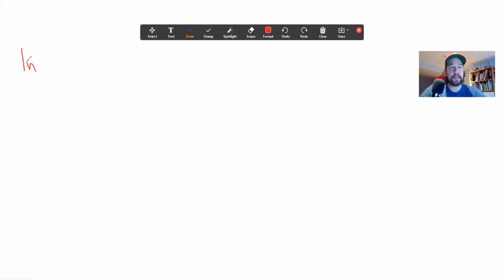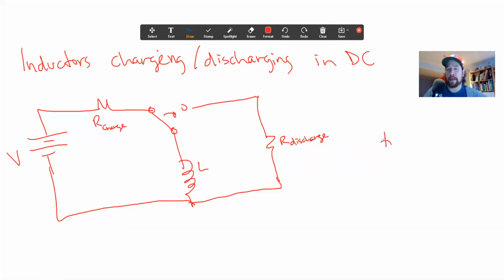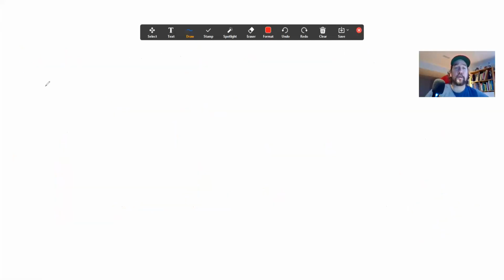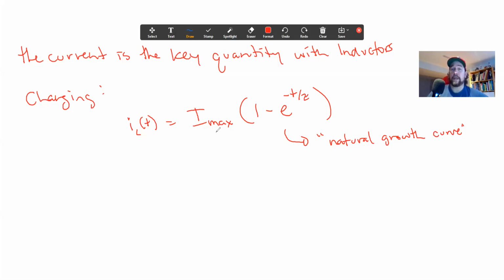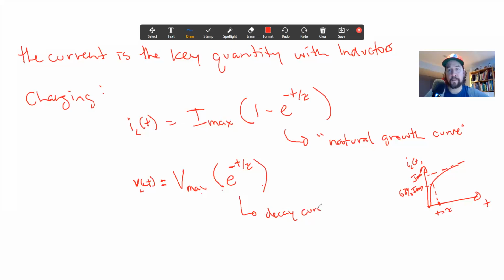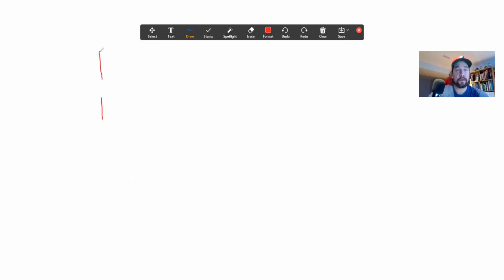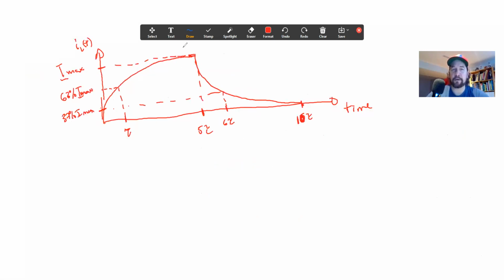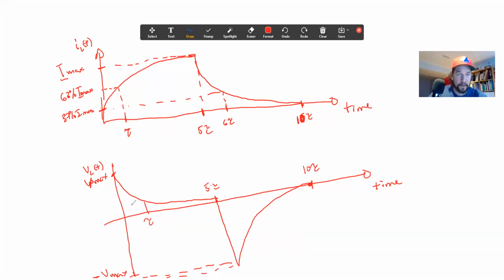Charging and Discharging an Inductor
In this video, I go through the concepts of charging and discharging of an inductor in DC circuits.

Originally recorded on December 8th, 2020